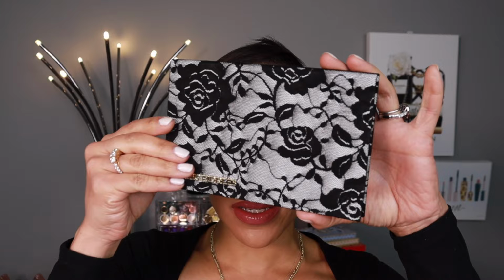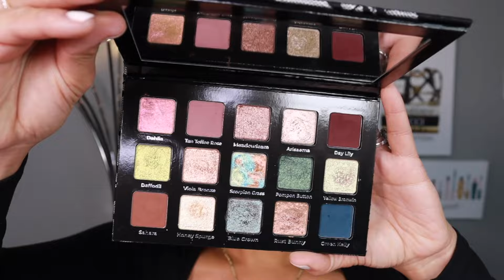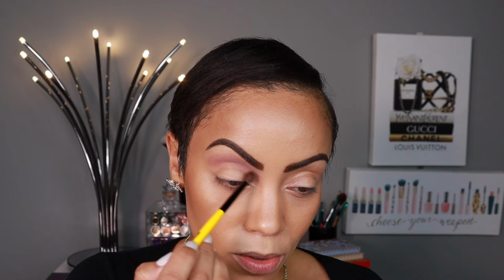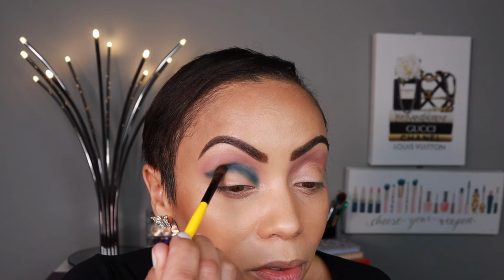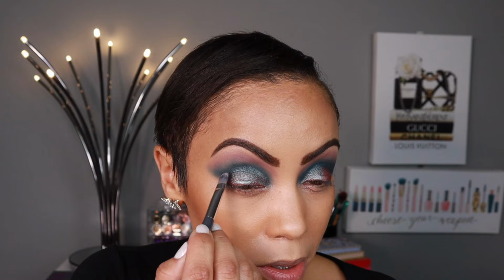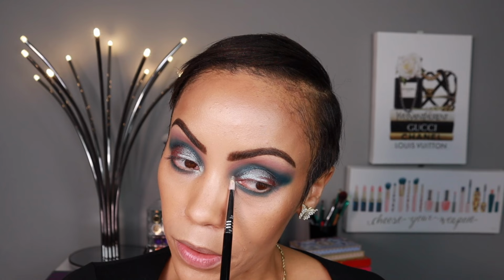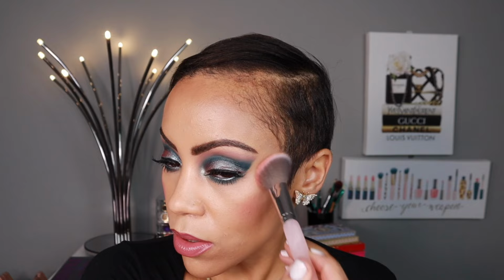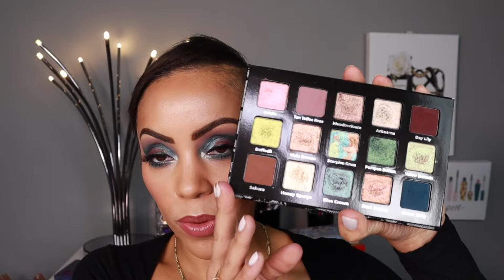Adept Cosmetics Flying Fiddles | Swatches, A Look, First Impressions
Hi friends! In today’s video I played with the latest Adept Cosmetics creation: Flying Fiddles. This is a unique and fun take on neutrals!

Let me know what you think of this one!

Codes:

Adept Cosmetics
ERIKA saves 10%

Nomad Cosmetics
ERIKA saves 10% (non-commission)

Sigma Beauty
Code ERIKA saves 10%

Intro and outro Music by DJ GONZ - Where Time Goes (Instrumental)